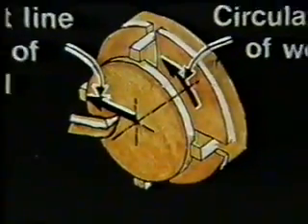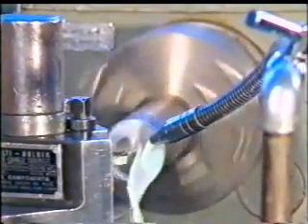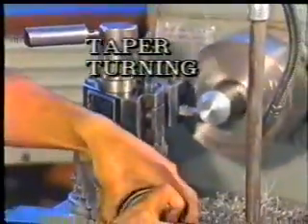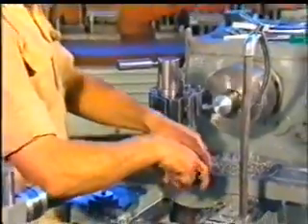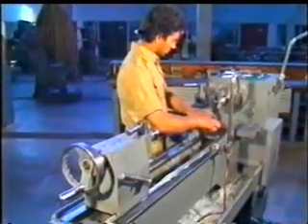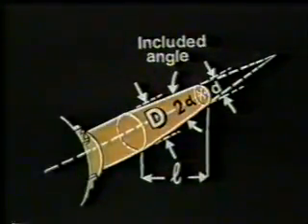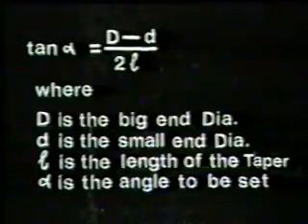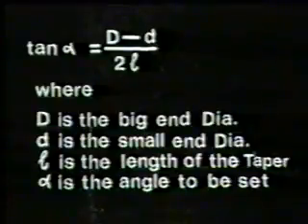Lathe Part 1